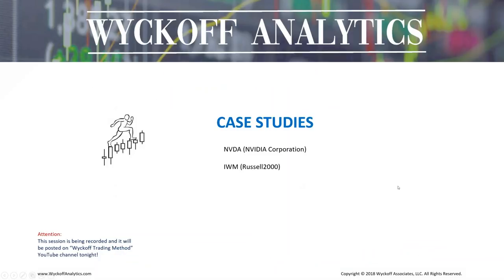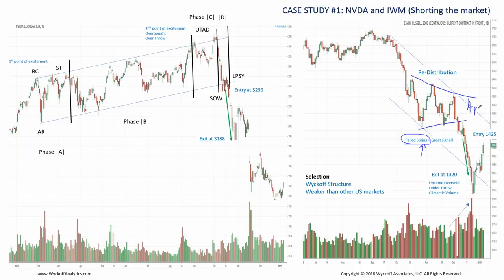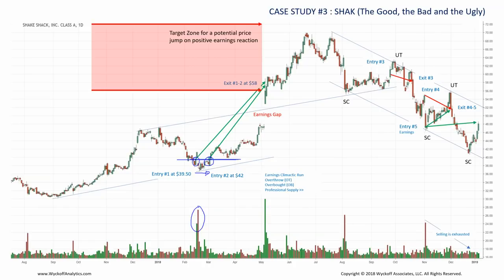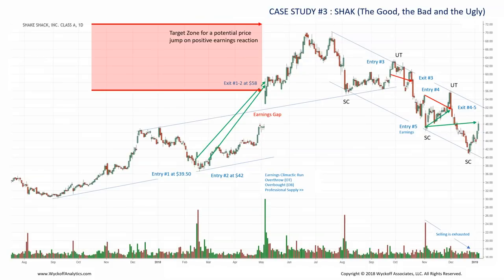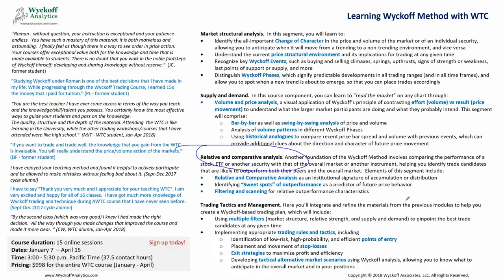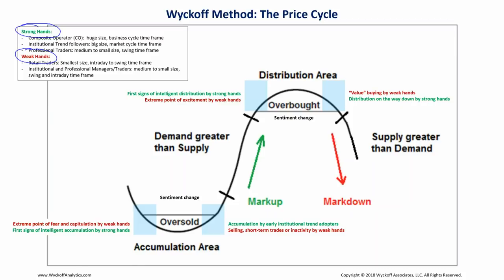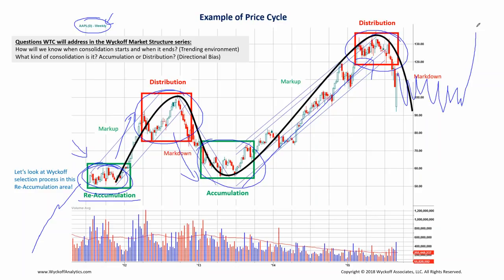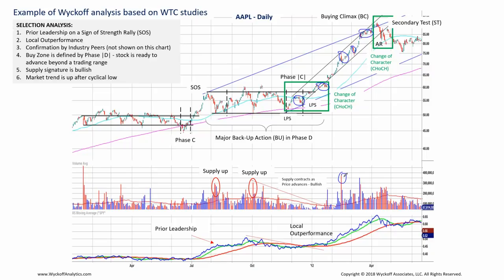Wyckoff Trading Course, Webinar #1 - January 7, 2019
This webinar is an example of our Wyckoff Trading Course. WTC will provide you with practical tools to apply this timeless methodology, and will teach you how to learn to “read the market,” so that you can trade alongside the large institutions that generate (and stop) big trends. This course (only offered 3 times/year) includes weekly 2 1/2-hour webinars, divided into 4 sections: (1) Wyckoff Structural Price Analysis, (2) Supply and Demand, (3) Relative and Comparative Strength, and (4) Creating a customized Wyckoff trading plan. For a comprehensive description of the entire course and to watch for the upcoming sign-up dates, please

Upcoming events & classes offered by Wyckoff Associates:
--Wyckoff Trading Course Summer Session
Learn how to identify, track and trade in harmony with professional and institutional traders’ market operations. The Wyckoff Method allows you to anticipate the likely future direction of the market by “reading” price action and volume, which are driven by the activities of these large interests.

Join us live or on-demand each Wednesday for a Wyckoff Market Discussion (WMD). We start with our "market rant," an in-depth look at major U.S. indices and their reactions to national and international news events. This is followed by a detailed analysis of market sectors, industry groups, leading stocks, and several commodities from a Wyckoff Method perspective. We also discuss YOUR current positions and trade candidates. These sessions are hosted by Roman Bogomazov and Bruce Fraser, both internationally recognized authorities on the Wyckoff Method!

For information about our Wyckoff Trading Method Educational Courses, Indicators, and Research, please visit our or email .